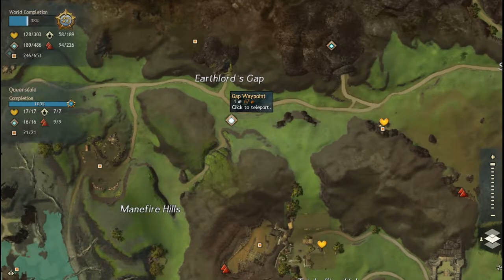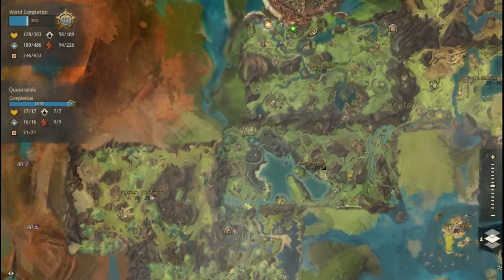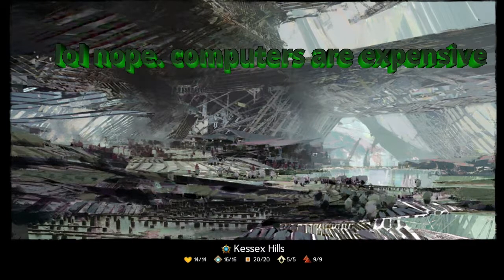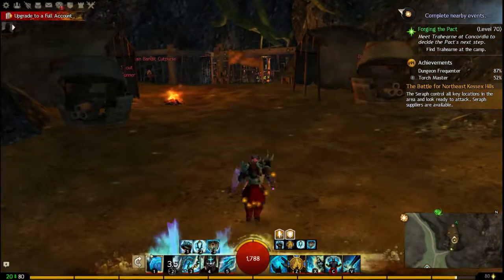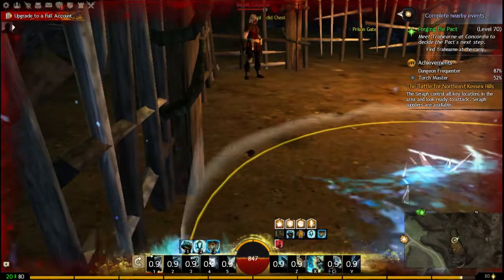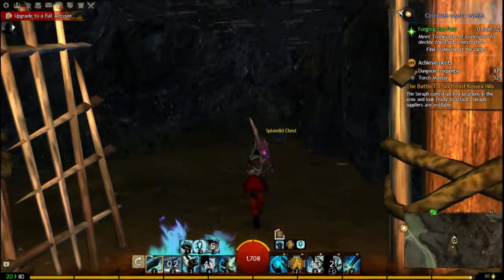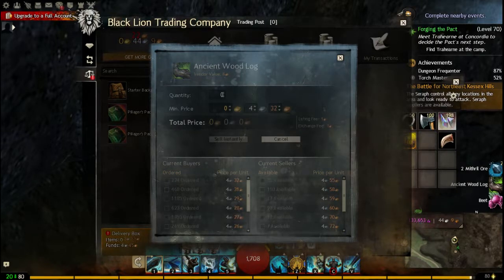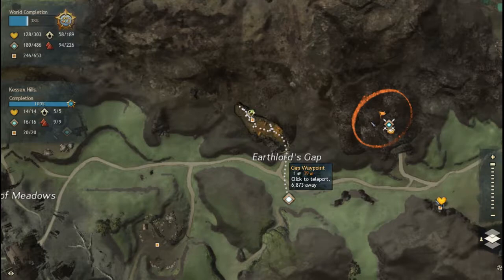kessex hills gw2 loot | goff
a video about where and how to get goffs loot in guild wars 2 in the kessex hills map. have fun.